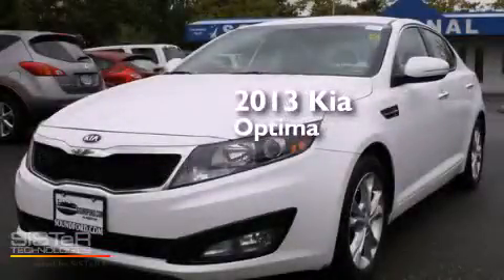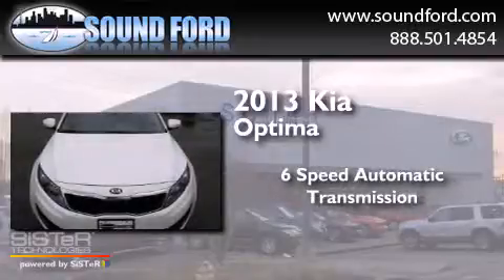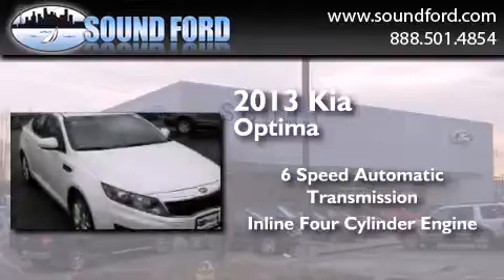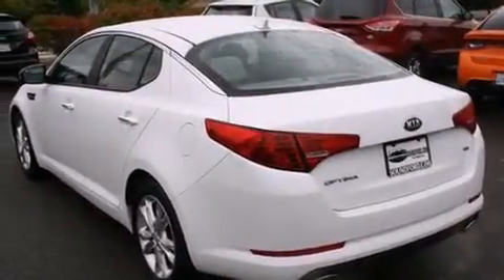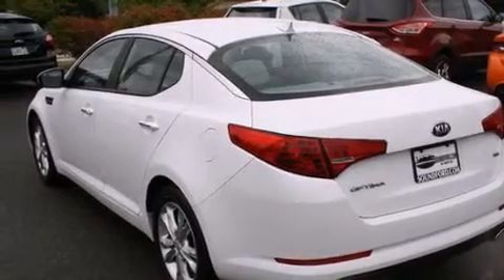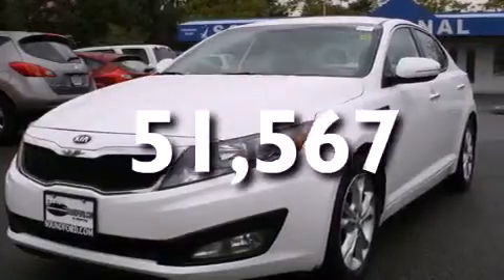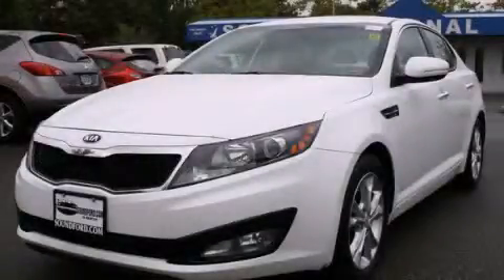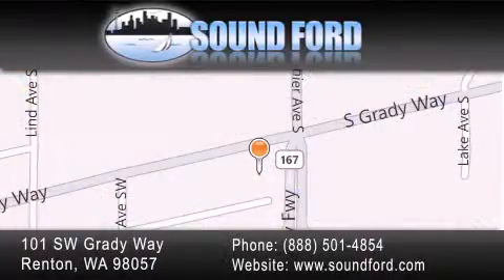Used 2013 Kia Optima Renton WA 98055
We have been honored to serve the Renton WA area , we promise that your experience at our dealership will exceed your expectations ! Year : 2013 Make : Kia Model : Optima Engine : 2.4L 4Cyl Trans . : 6 Spd Automatic Exterior : Snow White Pearl Miles : 51,567 Interior : Beige Stock : D5931 Sound Ford 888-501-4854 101 SW Grady Way SW Renton , WA 98057